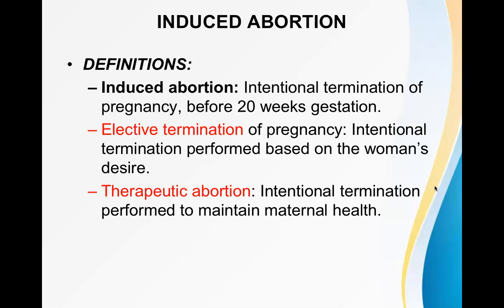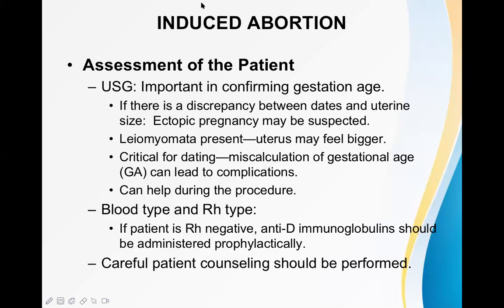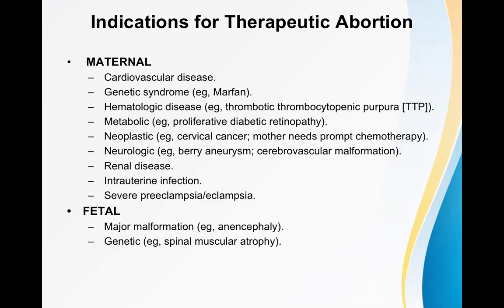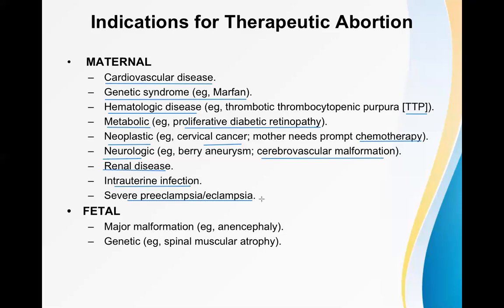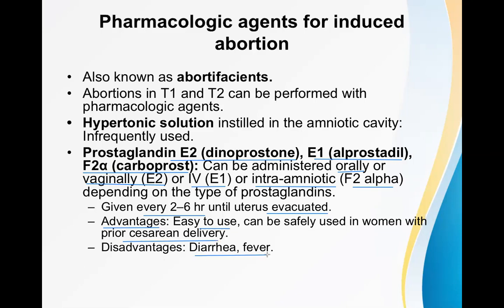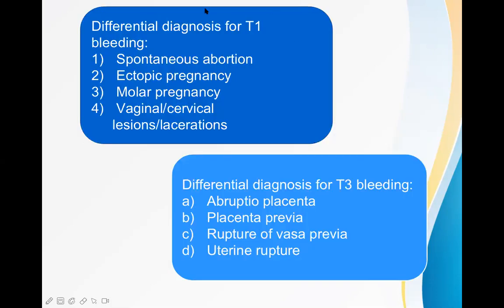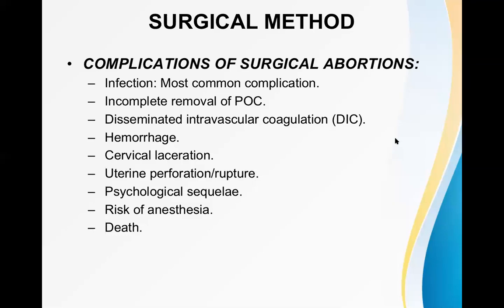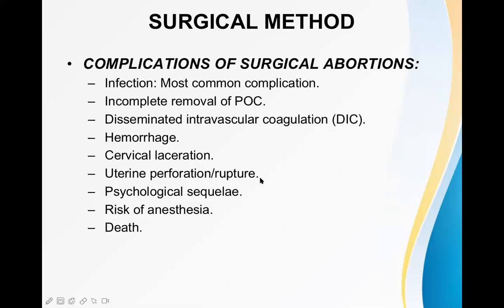Induced abortion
Live Online lecture on induced abortion for medical students